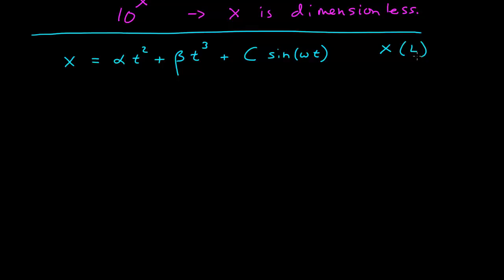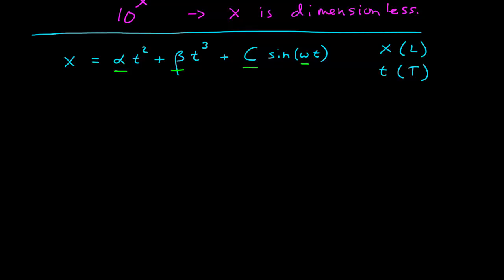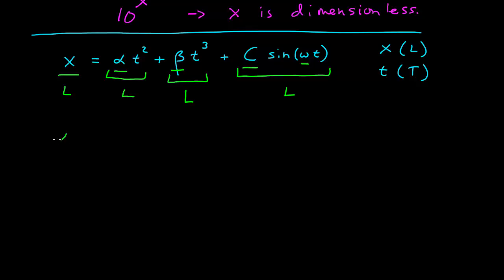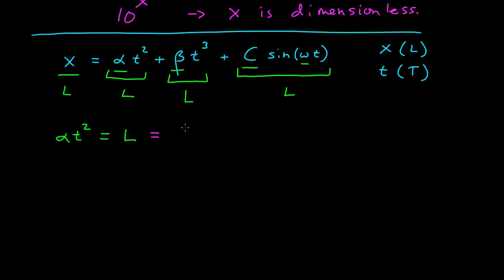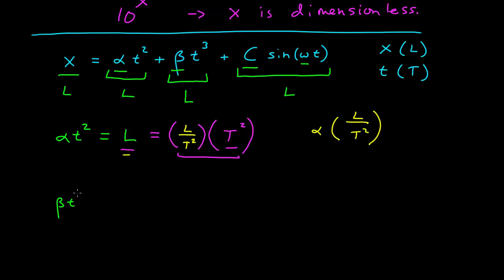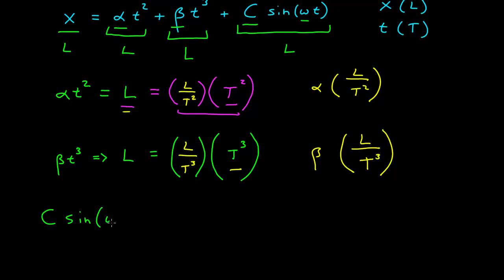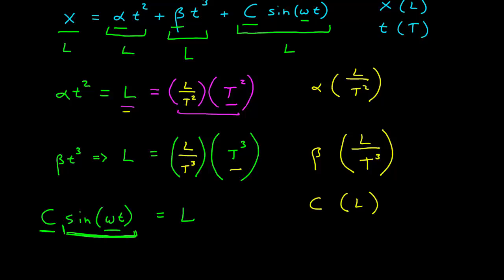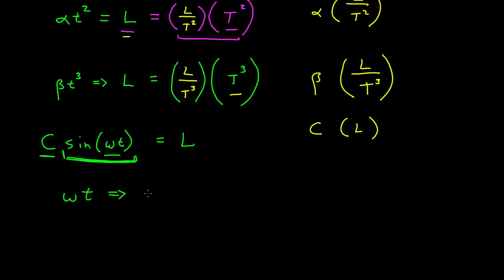Dimensions Problem 1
A sample problem using dimensional analysis